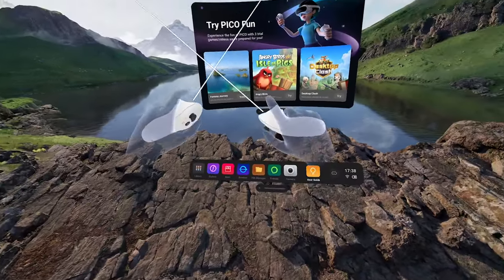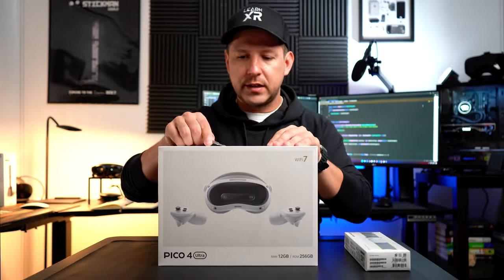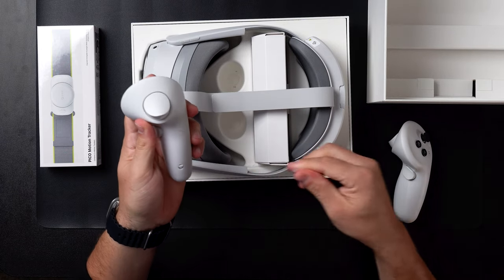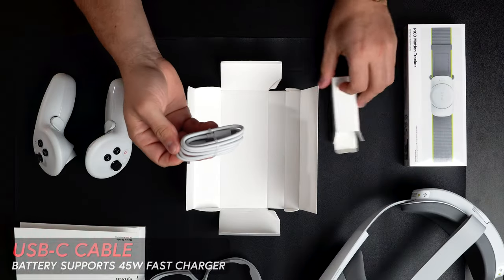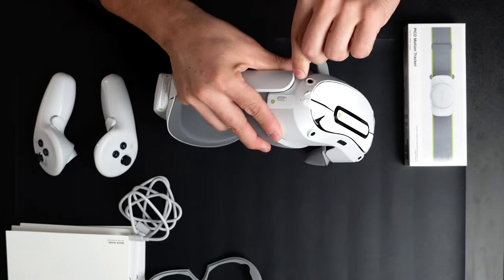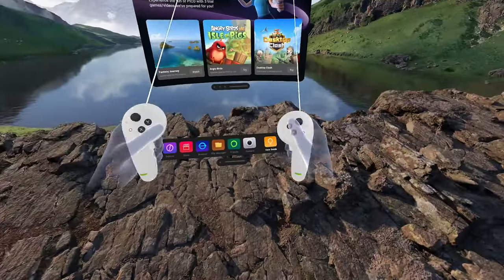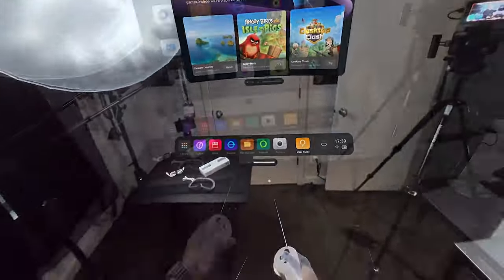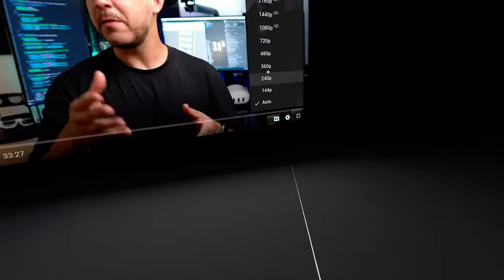PICO 4 Ultra UNBOXING: Is This A GOOD Mixed Reality Headset?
Today, I'd like to show you PICO's new high-end mixed reality headset, the PICO 4 Ultra, which is packed with a lot of technology, including two 32-megapixel passthrough cameras, a ToF depth-sensing camera, four environment-tracking cameras, the upgraded Qualcomm Snapdragon XR2 Generation 2 processor, and many new upgrades and features.

ℹ️ For more information about PICO 4 Ultra including specs and availability check out